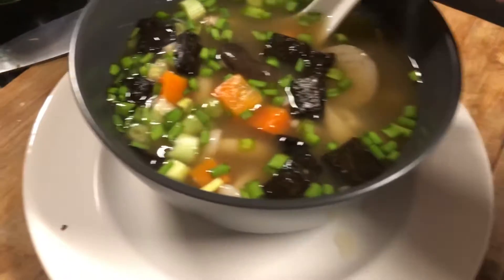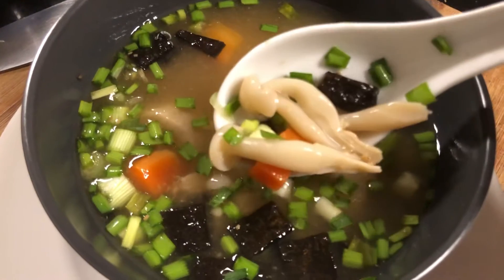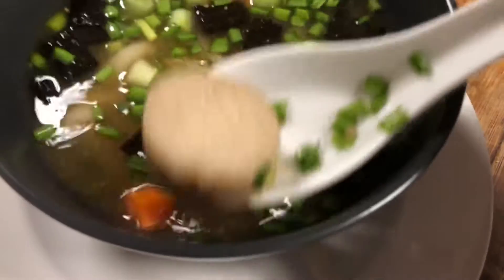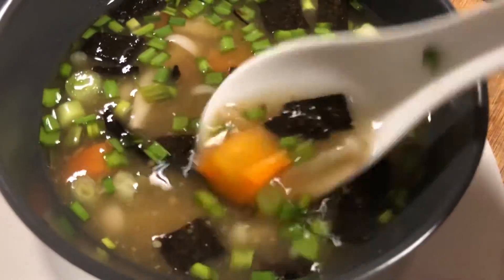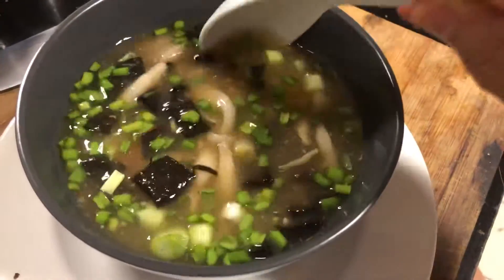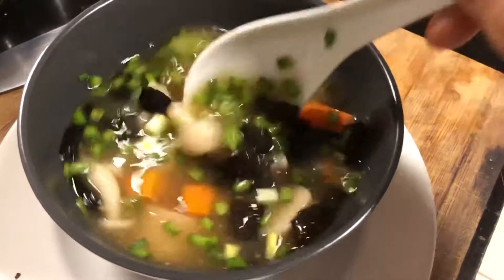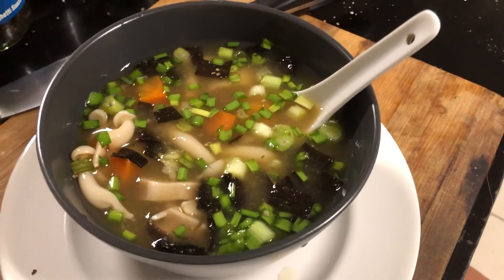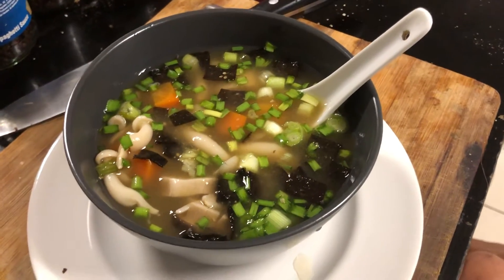MISO SOUP | Tuesday, 10 November 2020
Ingredients

Carrots, diced

Boiled the above ingredients upin water for anout 10 minutes.

Then I added tauchu halus (fine fermented soy paste), a mush cheaper alternative to miso paste, scallion, chives and dried seaweed. Stirred everythingup.

Yummy!